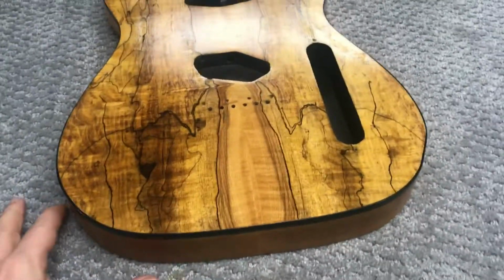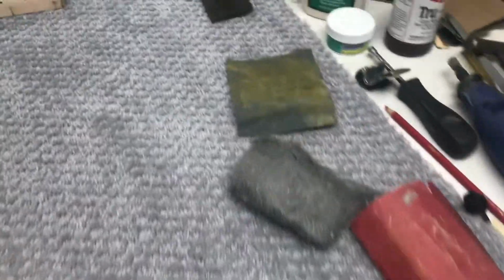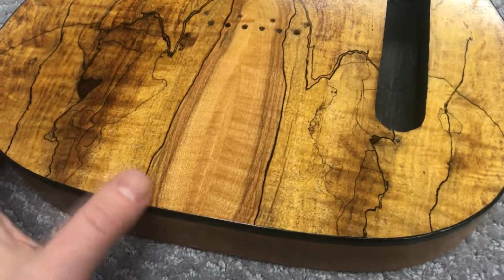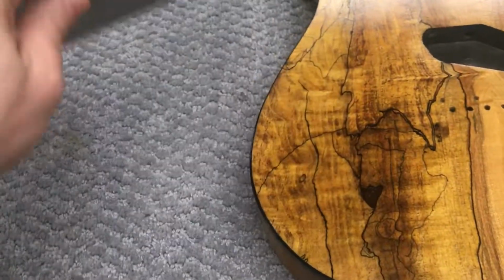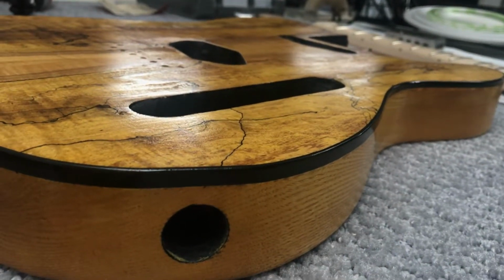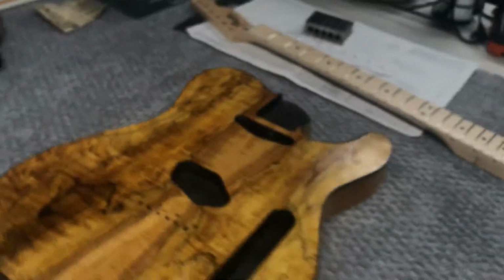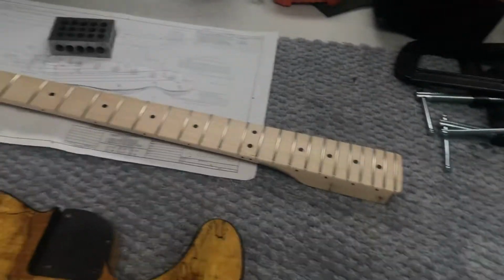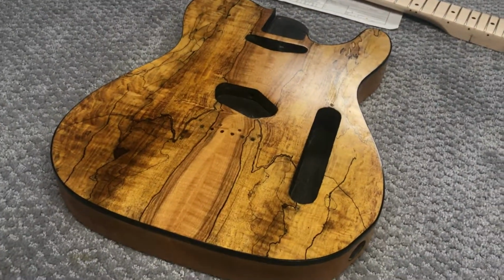Fender Telecaster Build | Part 5 | PS 33:3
Quick Build Update